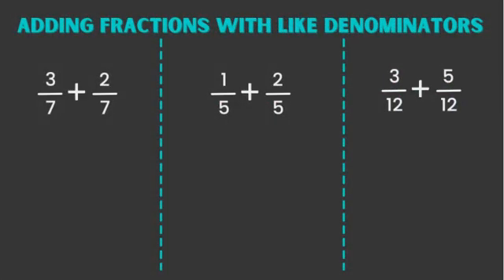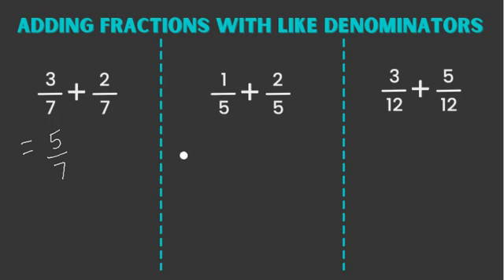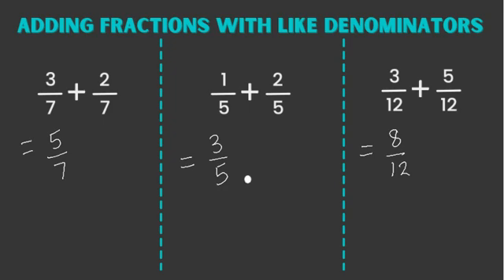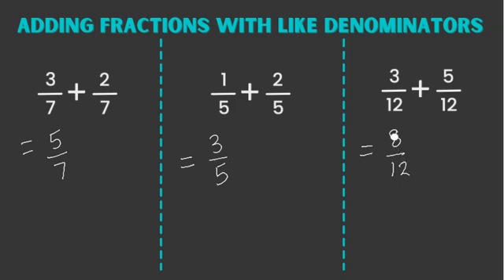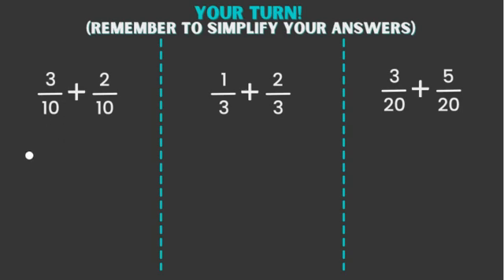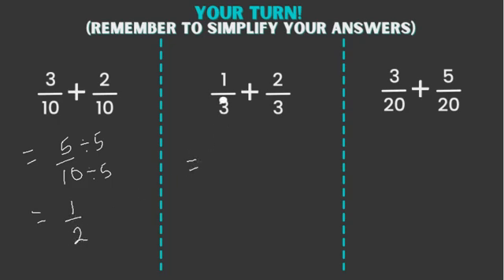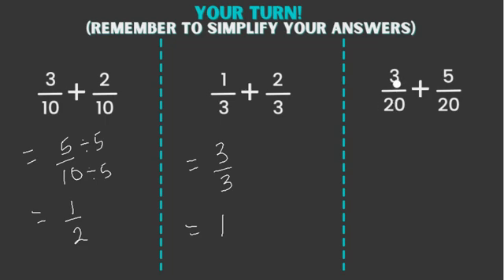Adding Fractions with the Same Denominators and Simplifying Your Answers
A straightforward way to add fractions with the same denominators with a reminder to simplify your answers (3rd grade).